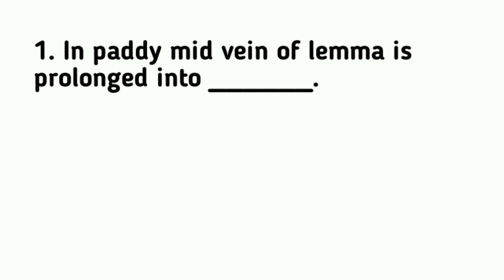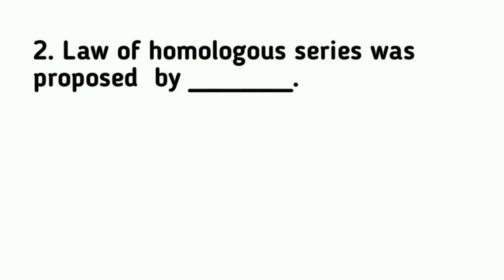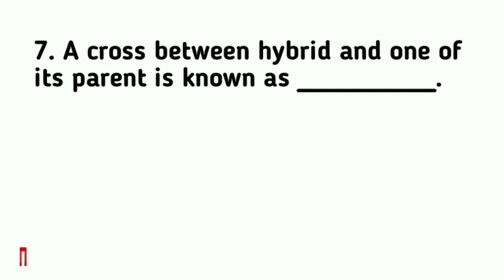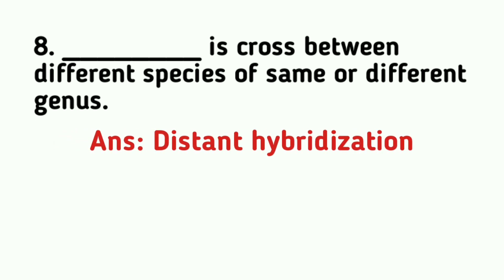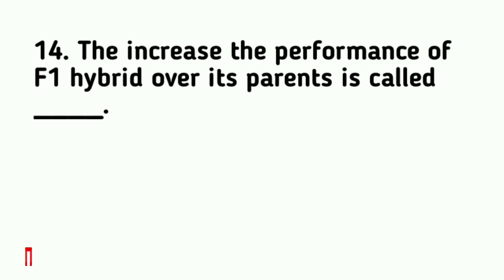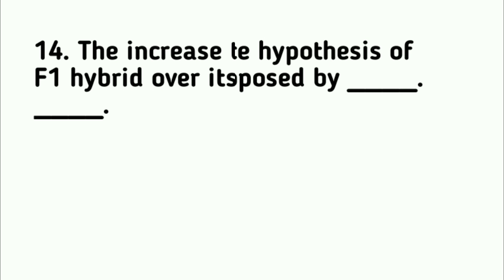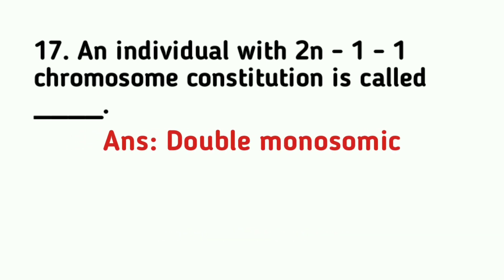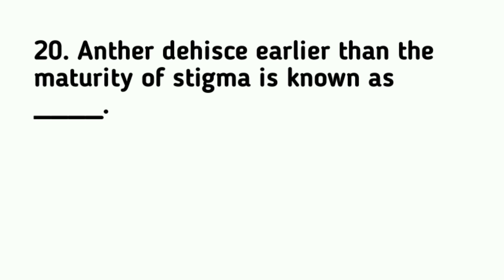Plant Breeding & Genetics | Part 2 | TNPSC AO | SO | JRF | SRF | BHU| ICAR | IFFCO EXAMS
Hi friends hereafter I am going to upload "PLANT BREEDING & GENETICS" questions for JRF, SRF, SO and AO Exams.I hope this video is useful to you.
Get books through by using this link..

Plant Breeding Princples & Methods
         (B.D.Singh)
General Agriculture Book
        (S.R.Kantwa)
Competitive Book of Agriculture
   (for JRF/SRF/URS exams)